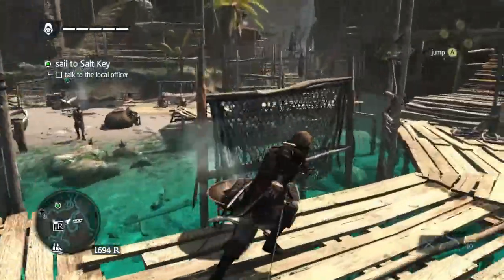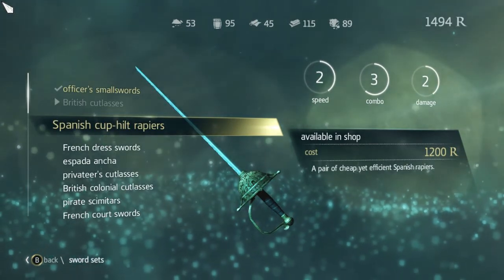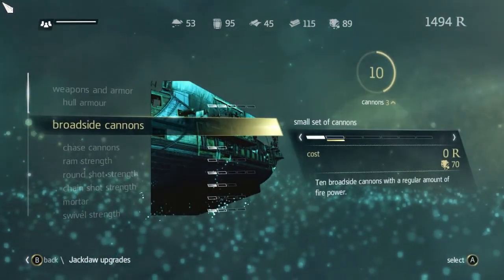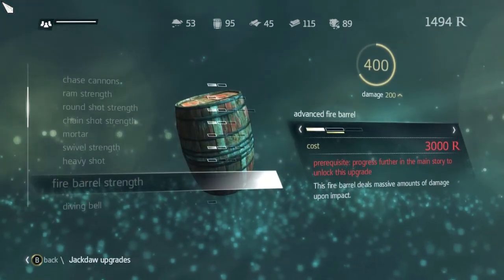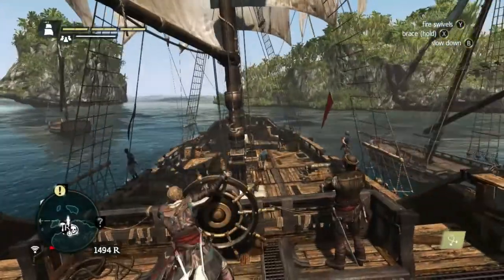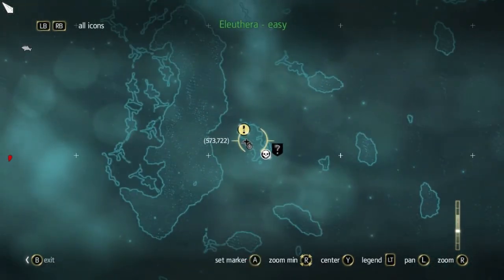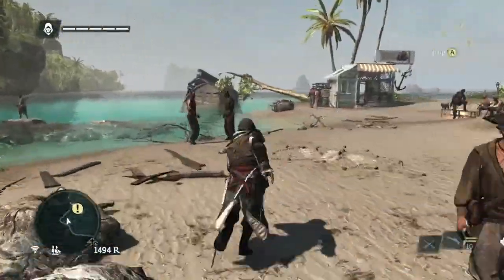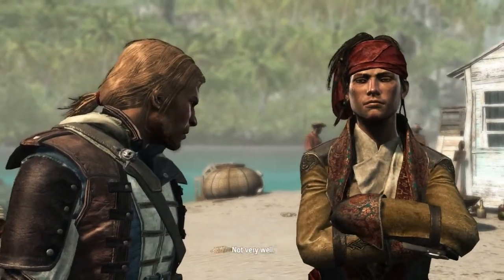Assassins Creed: Black Flag Walkthrough/Gameplay Part 12 - The Agent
What is Assassins Creed: Black Flag?
 It is 1715. Pirates rule the Caribbean and have established a lawless pirate republic. Among these outlaws is a fearsome young captain named Edward Kenway. His exploits earn the respect of pirate legends like Blackbeard, but draw him into an ancient war that may destroy everything the pirates have built.

    A Brash Rebel Assassin Become Edward Kenway, a charismatic yet brutal pirate captain trained by the Assassins. Edward can effortlessly switch between all new weaponry including four flintlock pistols and dual cutlass swords.
    Explore an Open World Filled With Opportunity Discover the most diverse Assassin's Creed® world ever created. Explore 50 unique locations where you can live the life of a pirate, including:
        Loot underwater shipwrecks.
        Assassinate Templars in blossoming cities.
        Hunt for rare animals in untamed jungles.
        Search for treasure in lost ruins.
        Escape to hidden coves. You can also play with friends in the critically acclaimed multiplayer.
    Become the Most Feared Pirate in the Caribbean Command your ship, the Jackdaw, and strike fear in all who see her. Plunder and pillage to upgrade the Jackdaw with ammunition, equipment, and disguises needed to fight off enemy ships. The ship's improvements are critical to Edward's progression in the game. Attack and board massive galleons, recruit sailors to join your crew, and embark on an epic adventure.
    Experience the Gritty Reality Behind the Pirate Fantasy Stand amongst legendary pirates such as Blackbeard, Calico Jack, and Benjamin Hornigold as you establish a lawless pirate republic in the Bahamas and relive the truly explosive events that defined the Golden Age of Pirates.

Assassins Creed Black Flag Walkthrough

Assassins Creed Black Flag Walkthrough Part

Assassins Creed Black Flag Gameplay